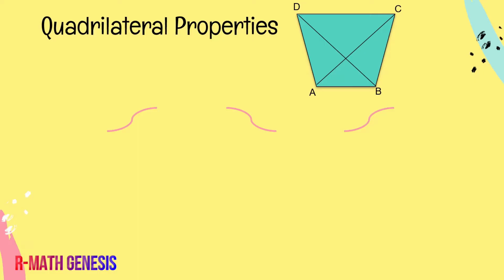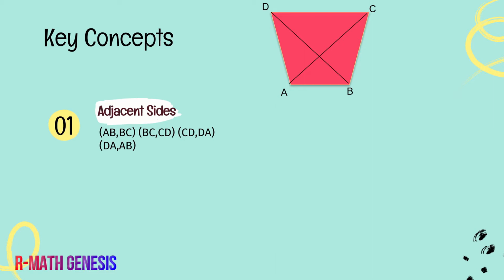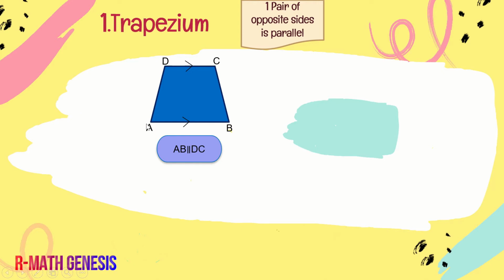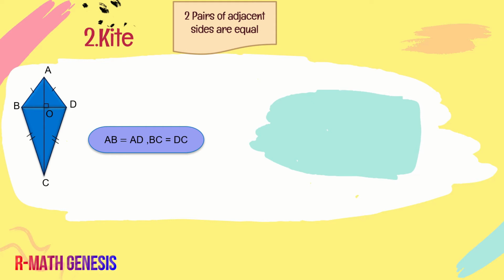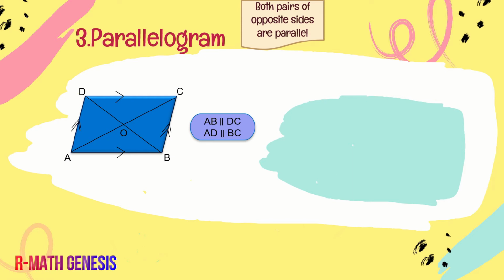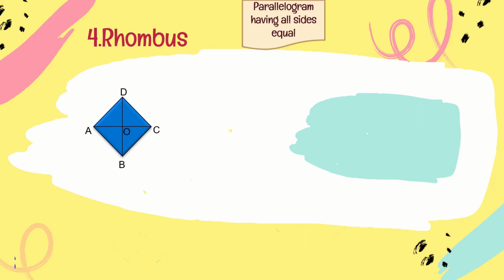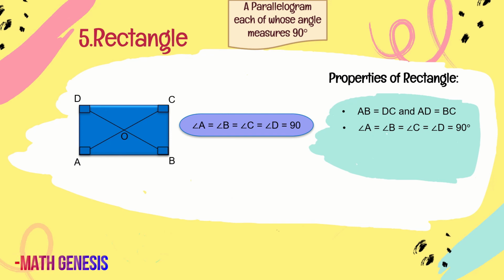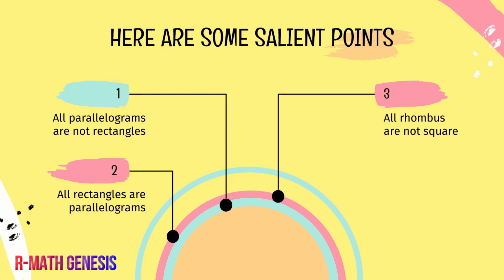CLASS VIII MATH Chapter:3 Understanding Quadrilaterals - KINDS OF QUADRILATERALS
CLASS VIII MATH NCERT
 Chapter:3 Understanding Quadrilaterals - KINDS OF QUADRILATERALS